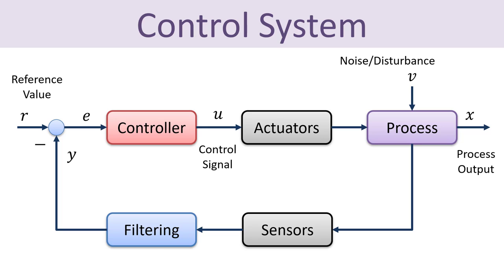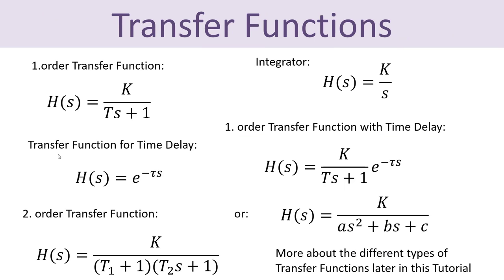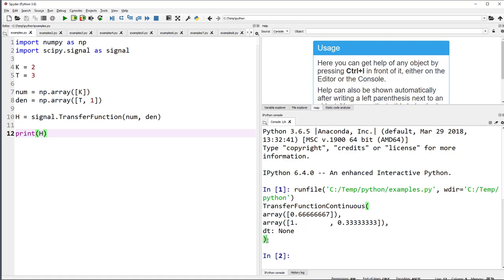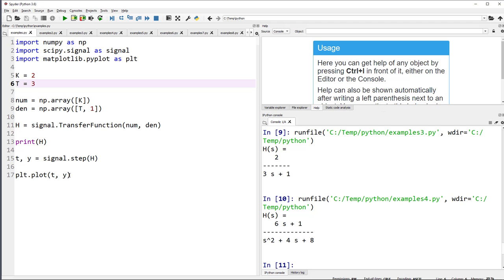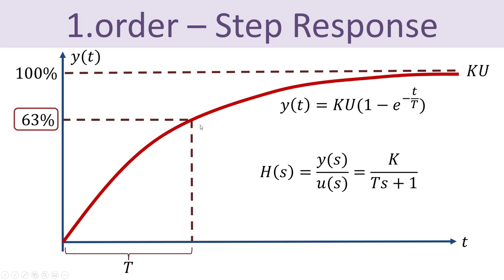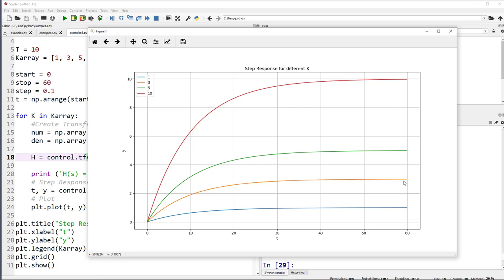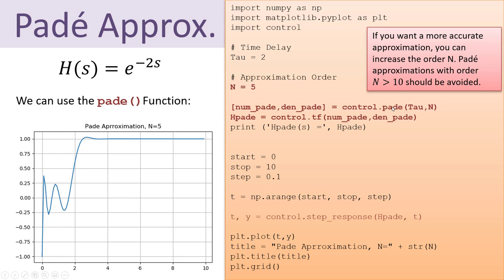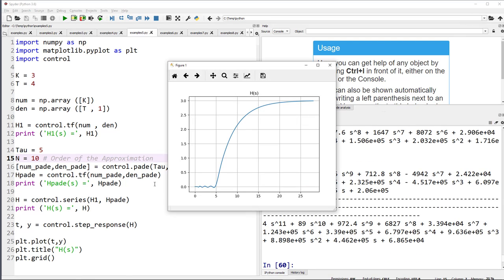Transfer Functions with Python